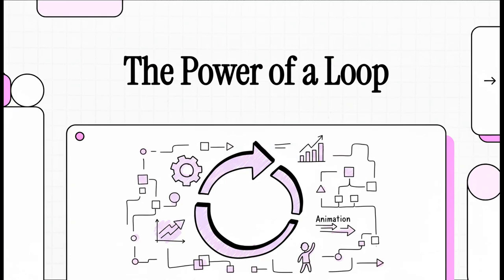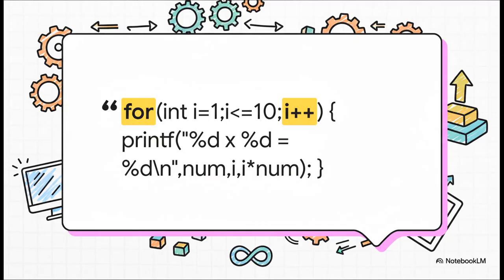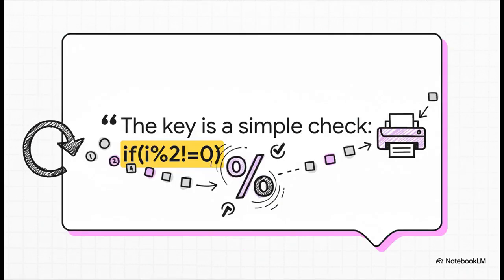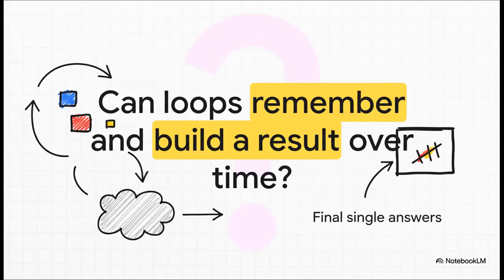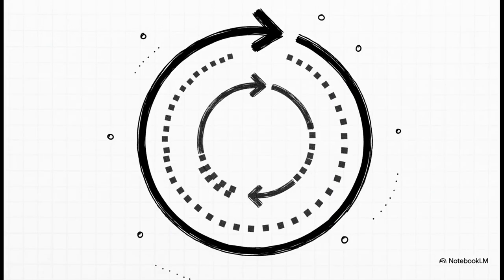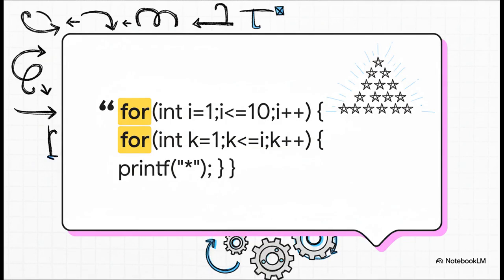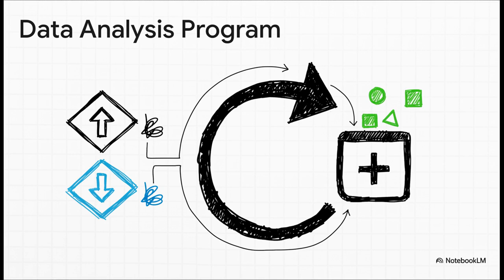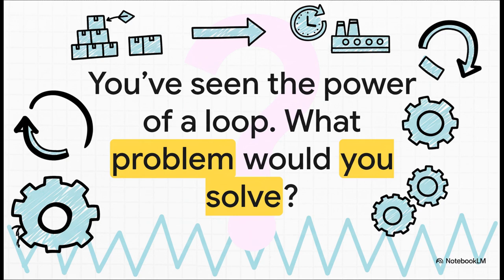Explained C program in a loop ( The Power Of Loop )